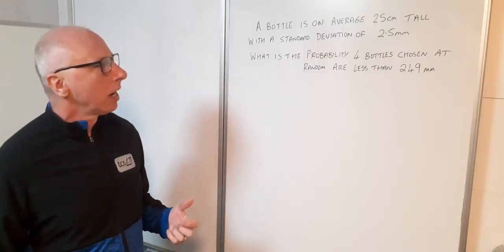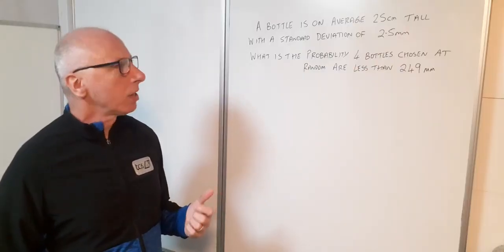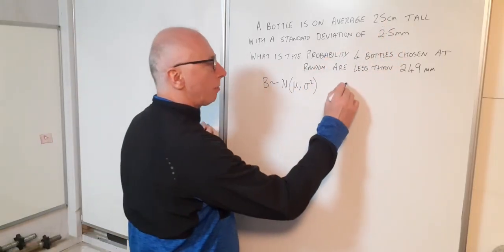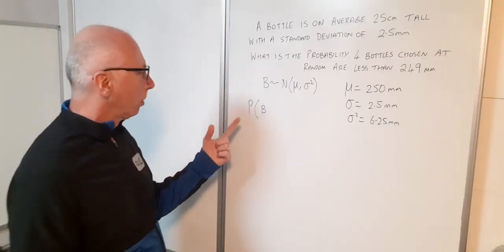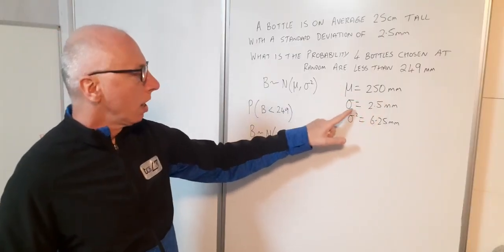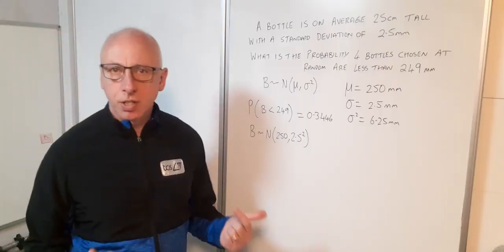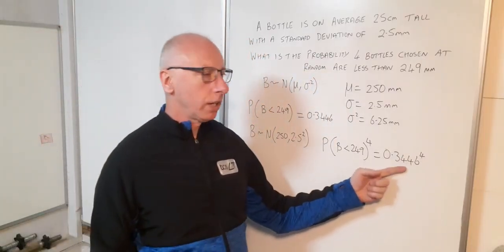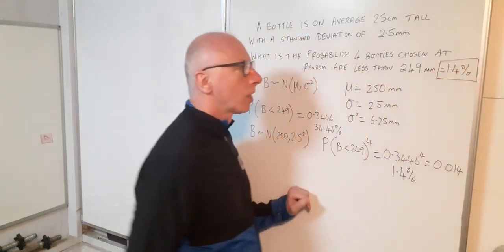Multiple Normal Distribution Probability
Here we use the Normal Distribution to calculate Probabilities regarding the size of Bottles manufactured at a Factory. With a Mean of 250mm and standard deviation of 0.1mm
But we need the probability of 4 bottles in a sample being less than 249mm
The Normal Distribution is symmetrically distributed with Mean=Median=Mode.